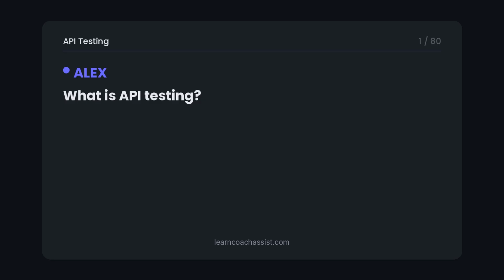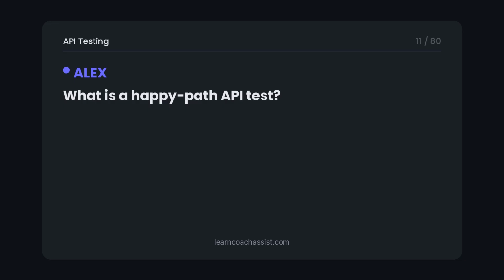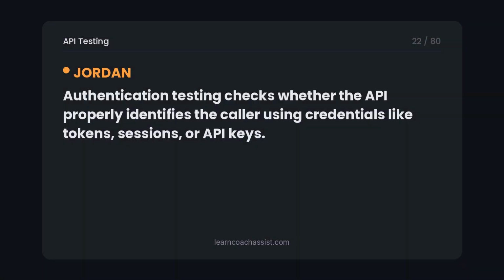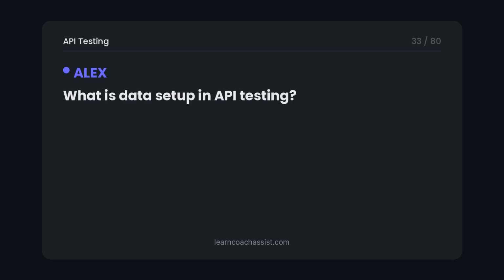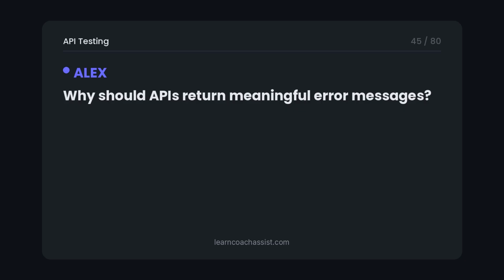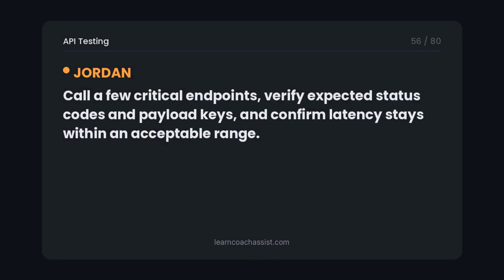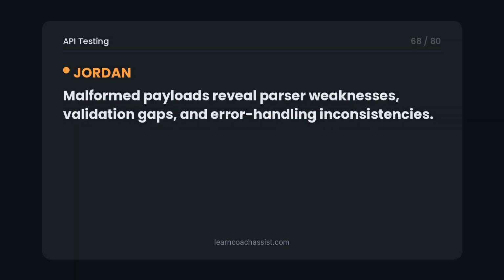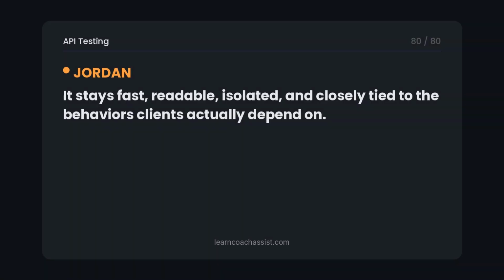API Testing - All Questions & Answers | LearnCoachAssist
Full Q&A walkthrough for API Testing from LearnCoachAssist.